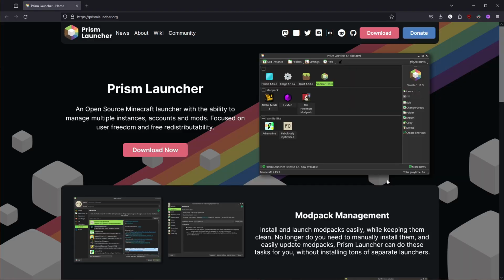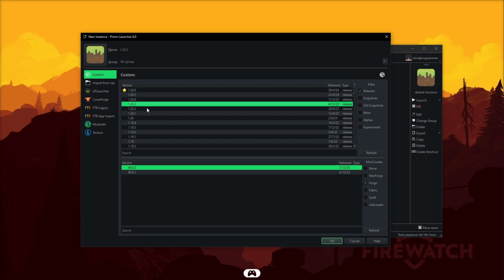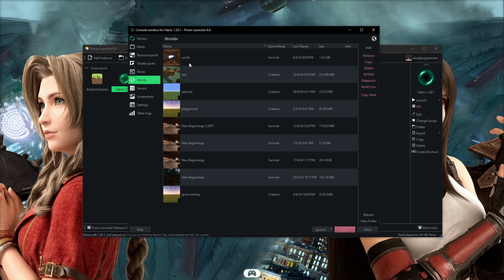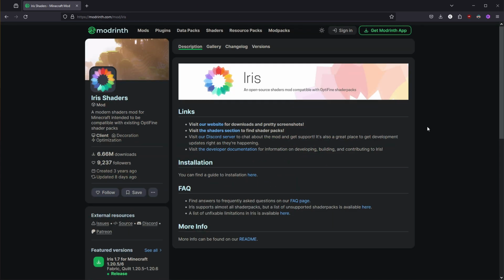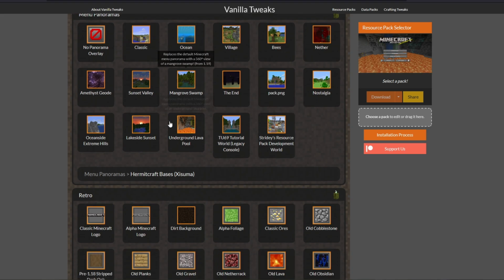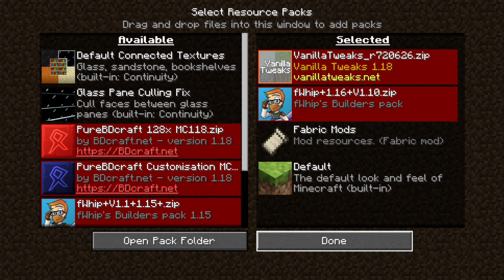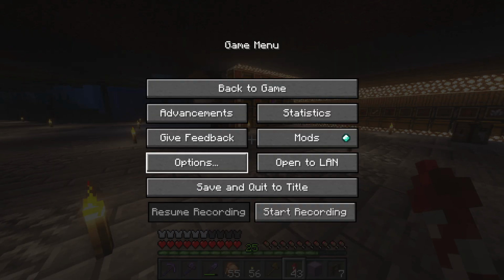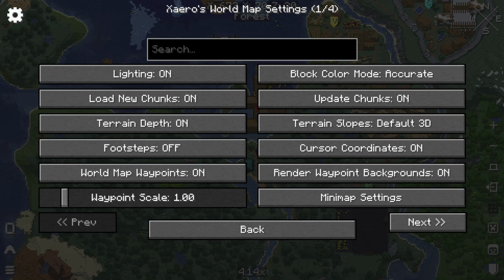How to Get The Best Minecraft Experience (1.20+)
Let me know if I missed anything! Please leave some feedback I really appreciate it.

0:00 Intro
0:27 Prism Launcher
2:11 Prism Launcher Setup
6:57 Fabric Loader
7:43 Sodium
8:45 Lithium
9:25 Iris Shaders
9:52 Continuity
10:21 Vanilla Tweaks
14:57 Texture Pack
16:28 Shaders
17:32 QuickShulker
18:14 Shulker Tool Tips
18:30 Mod Menu
18:42 Mod Config (Cloth Config)
19:40 Mini Map/World Map
21:35 Outro